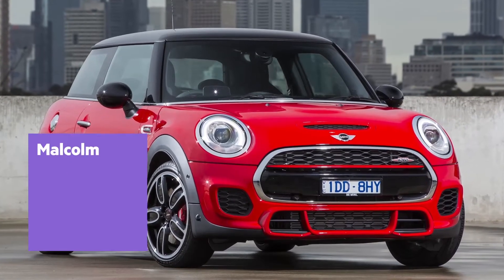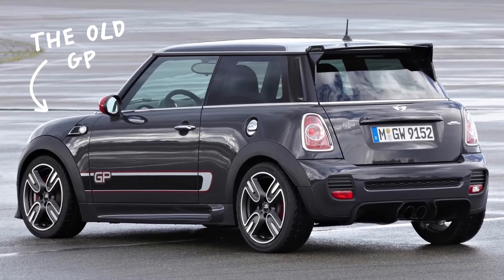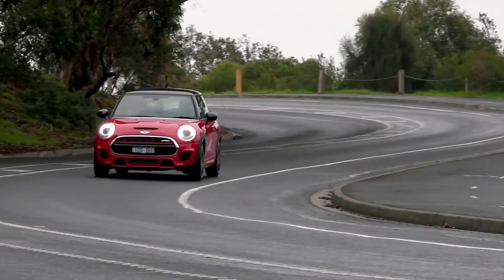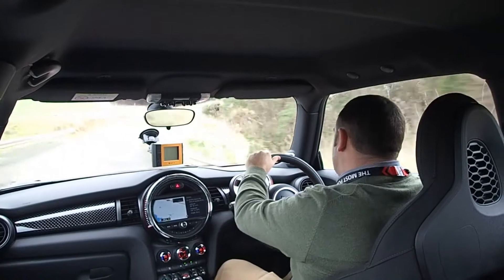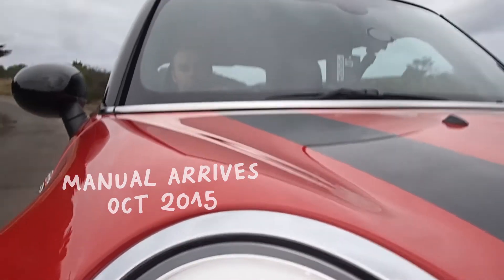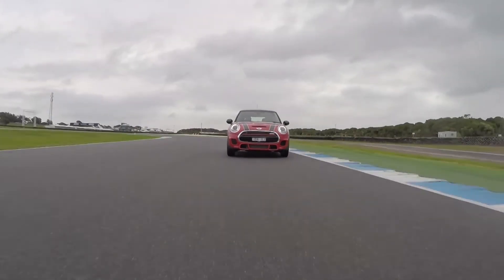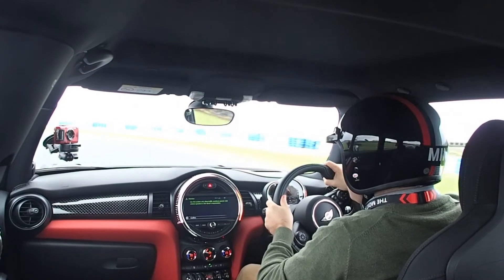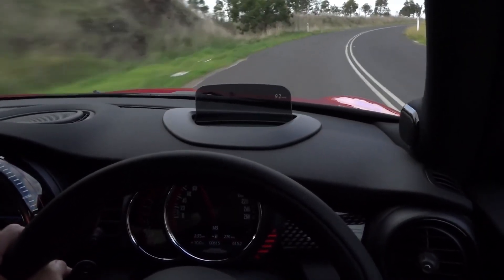2015 Mini John Cooper Works hatch review | first drive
Malcolm Flynn road tests and the reviews the Mini John Cooper Works at Phillip Island in Victoria.